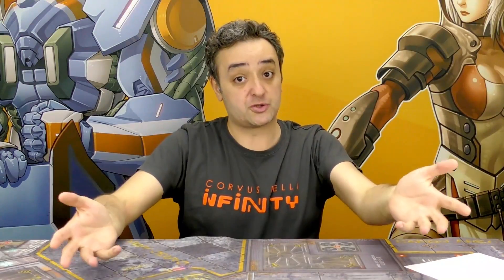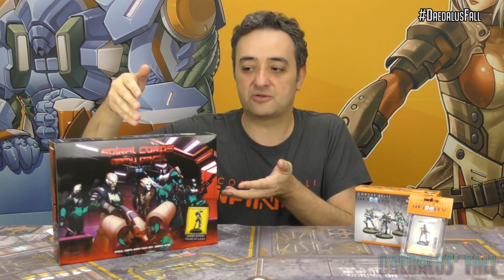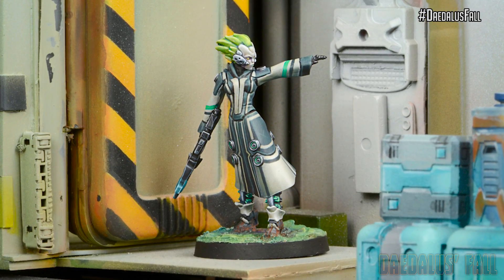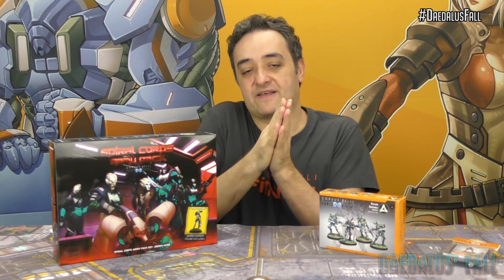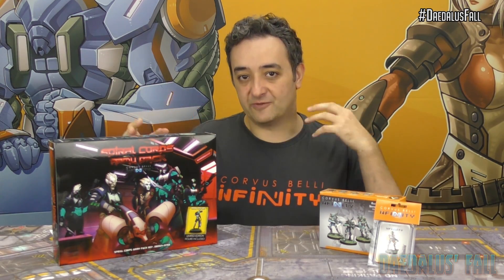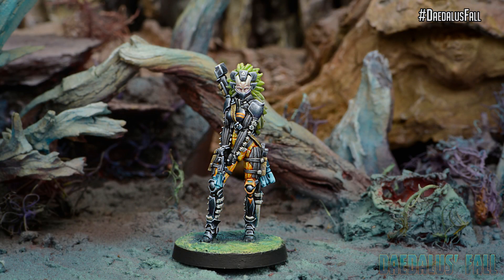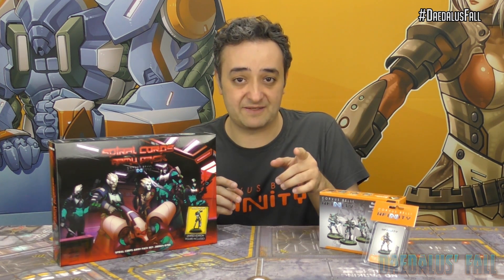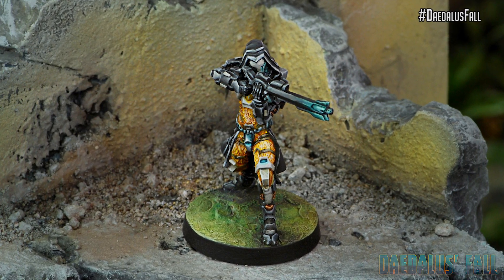[Daedalus' Fall Week] Spiral Corps Army Pack & Beyond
Os recomendamos ciertos productos que complementan perfectamente la caja Spiral Corps Army Pack para conseguir una lista de 300 Puntos lista para torneos de ITS. Además, os comentamos cuales son las referencias Tohaa que se descatalogarán próximamente.

Comenta con el hashtag DaedalusFall para entrar en un sorteo de una caja PanOceania Military Orders 300 Pt. Pack.

Pre-compra del 11 de Marzo al 1 de Abril de 2019